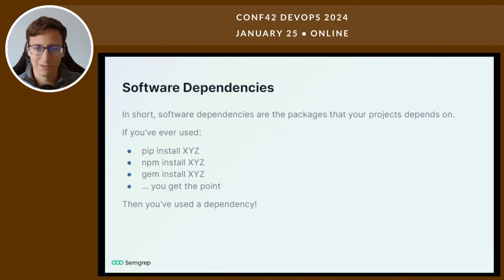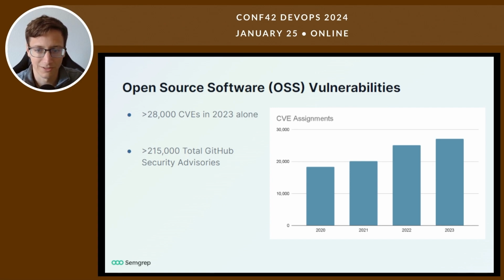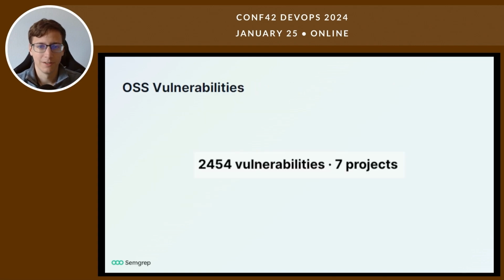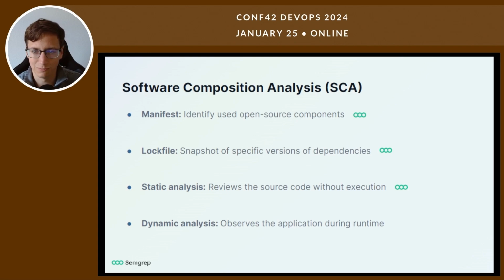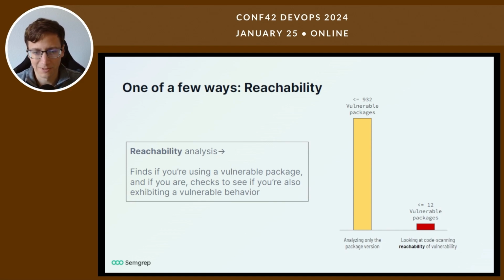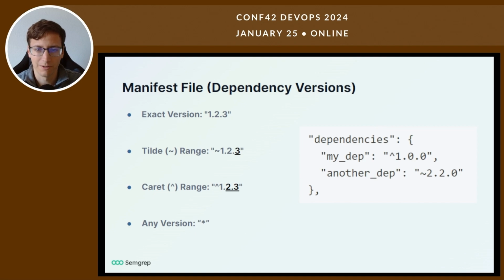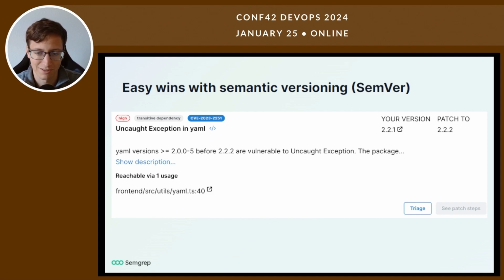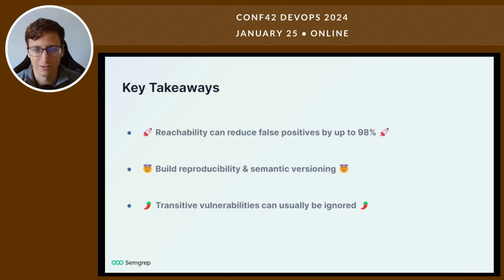Mapping the Minefield of Open Source Software Risks | Kyle Kelly | Conf42 DevOps 2024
Chapters
0:00 intro
0:38 preamble
0:47 about kyle
1:16 agenda
1:38 software dependencies
2:05 open source software (oss)
3:48 oss vulnerabilities
7:14 an uncomfortable prioritization exercise
8:10 semgrep supply chain (ssc)
9:40 software composition analysis (sca)
11:34 one of a few ways: reachability
13:30 now what? remediation
14:23 easy wins with semantic versioning (semver)
16:01 manifest file (dependency versions)
17:37 example
18:31 transitive vulnerabilities
20:49 key takeaways
21:48 resources